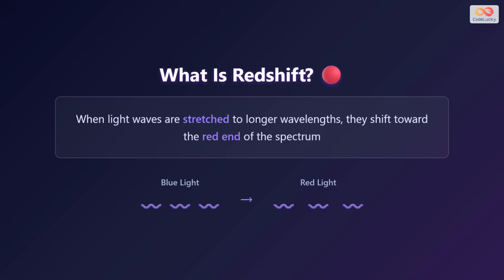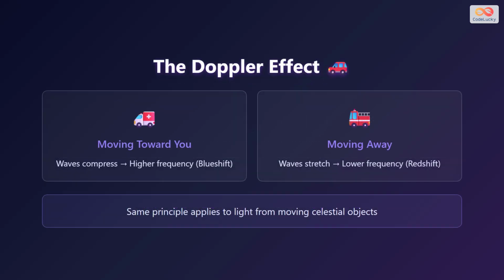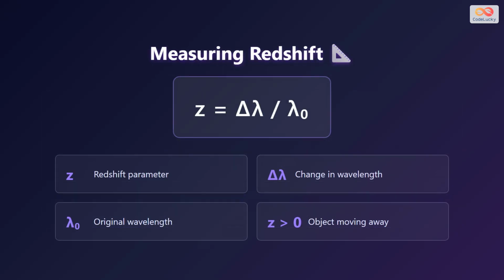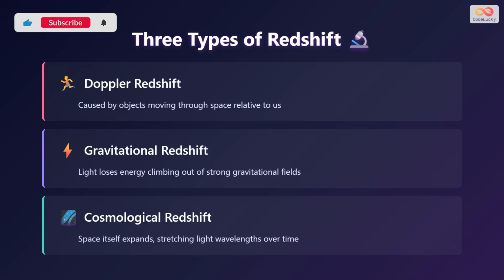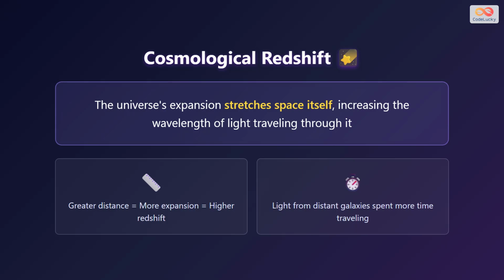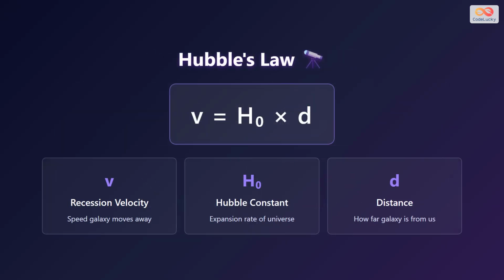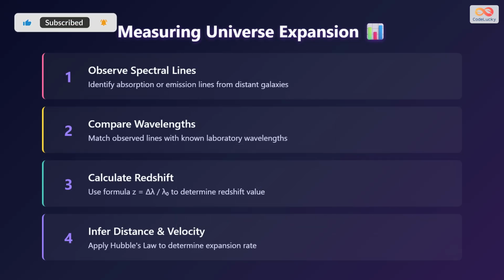Redshift Explained: How We Measure Universe Expansion | Cosmology Basics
🌌 Discover the fascinating phenomenon of redshift and learn how astronomers use it to measure the expansion of the universe!

In this beginner-friendly cosmology tutorial, we explore:
✨ What redshift is and why light stretches in space
🔴 The Doppler Effect and how it applies to light
📐 The redshift formula and how to calculate it
🌠 Three types of redshift: Doppler, Gravitational, and Cosmological
🔭 Hubble's Law and the expanding universe
📊 How scientists measure cosmic expansion using spectral lines

Whether you're a space enthusiast, astronomy student, or just curious about the cosmos, this video breaks down complex concepts into easy-to-understand explanations. No advanced physics knowledge required!

Perfect for anyone interested in understanding how we know the universe is expanding and how astronomers unlock the secrets of distant galaxies through light analysis.

Chapters:
00:00 - Redshift: Light Stretching from Motion
00:28 - What Is Redshift?
00:57 - The Doppler Effect
01:35 - Measuring Redshift
02:08 - Three Types of Redshift
02:47 - Cosmological Redshift and Expansion
03:24 - Hubble's Law
04:09 - How We Measure Universe Expansion
04:55 - Outro